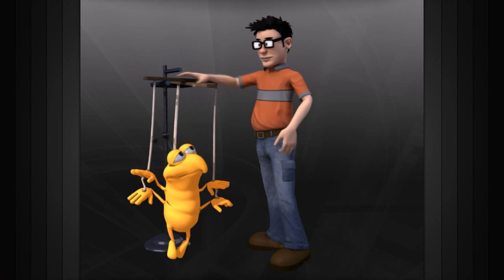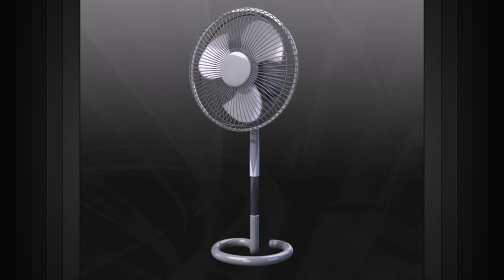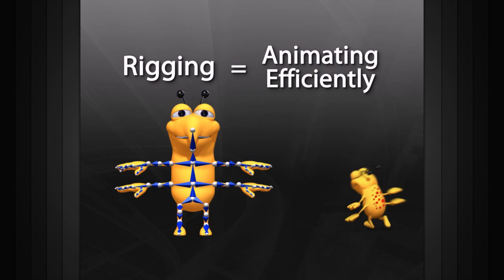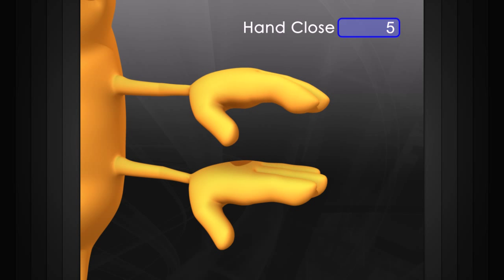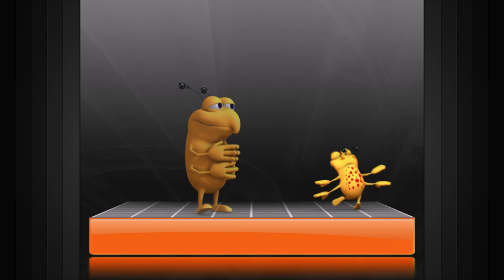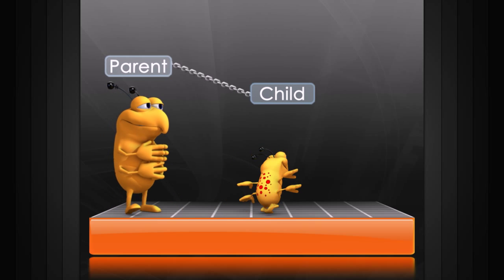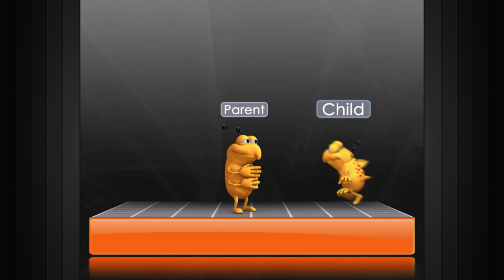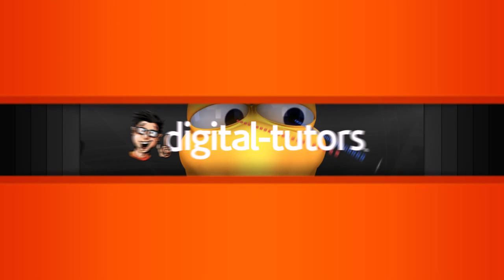CG101: What is Rigging?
In this lesson we will learn about the process of rigging. Understand constraints, parenting and other important aspects of the rigging process.